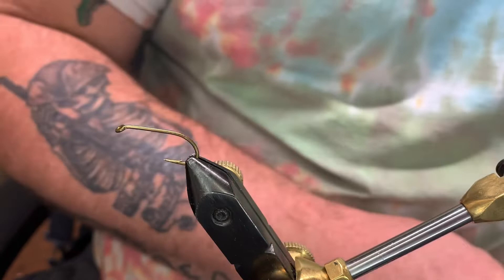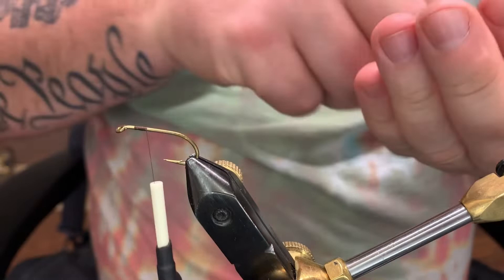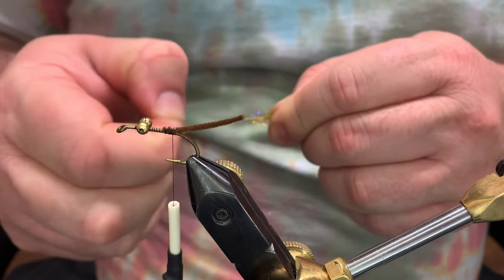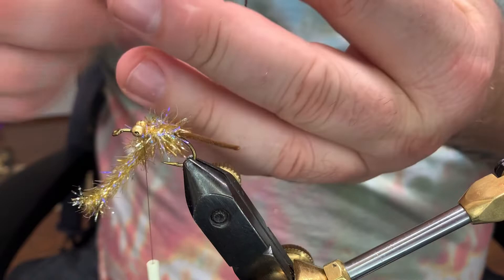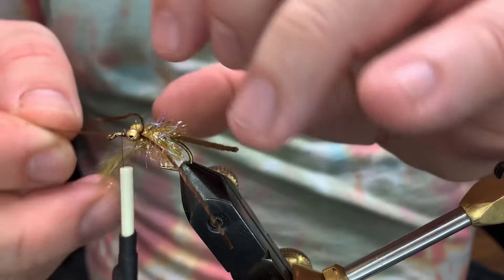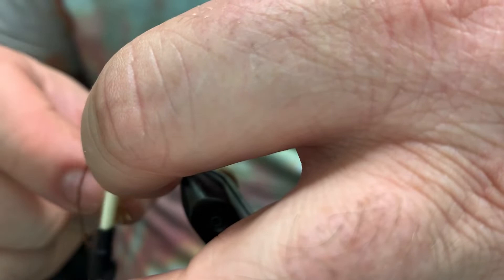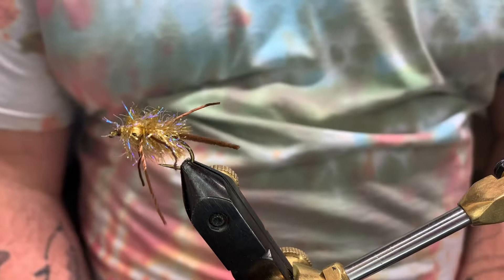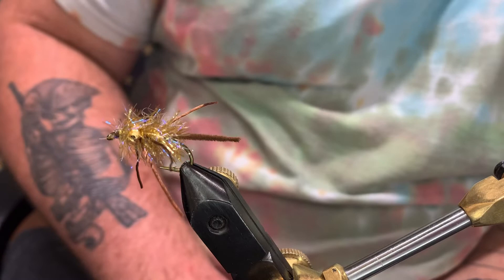Beginners Fly Tying: Carp Candy